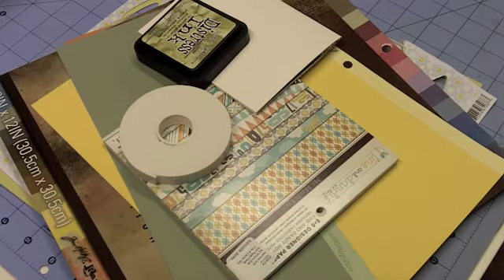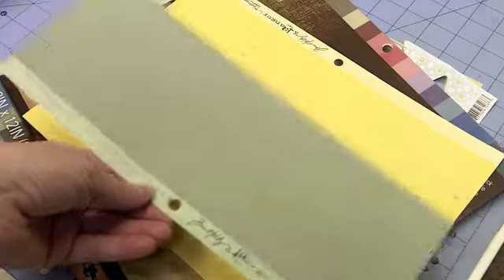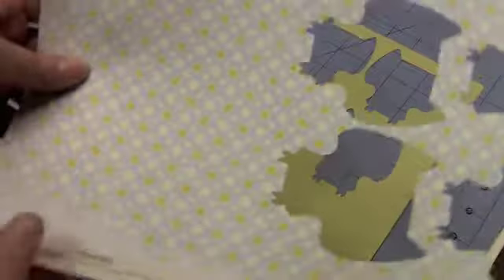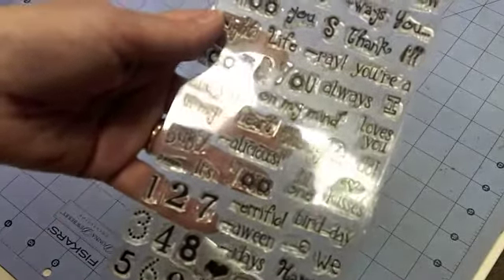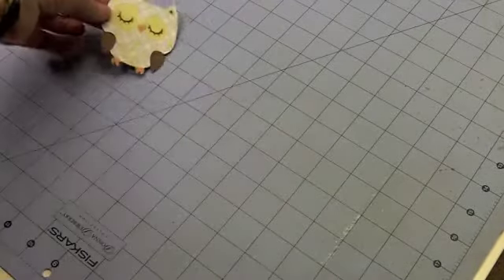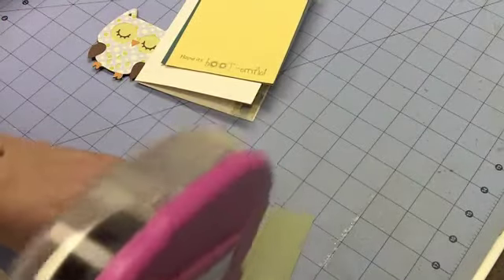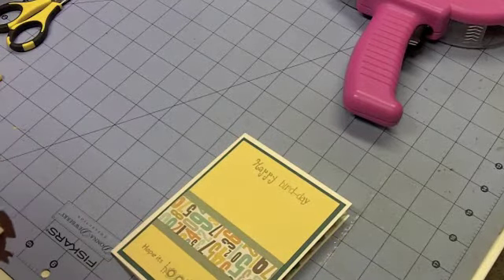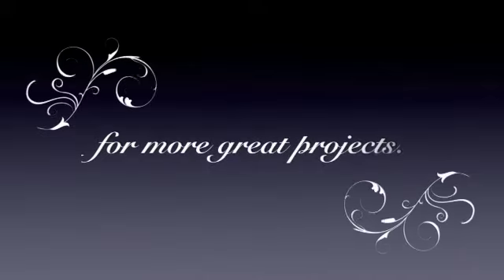Hoot-errific Bird-day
This is a fun Bird-Day card made using the Create-A-Critter Cricut cartridge and 2 stamp sets from K. Andrew Designs.